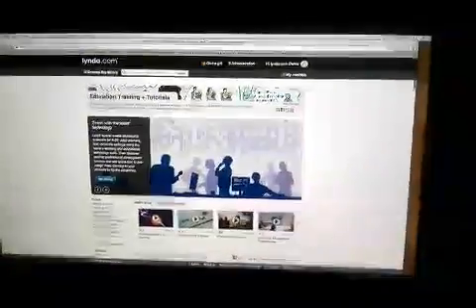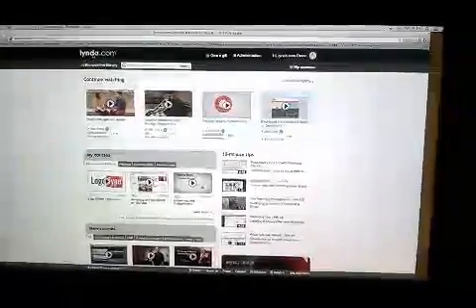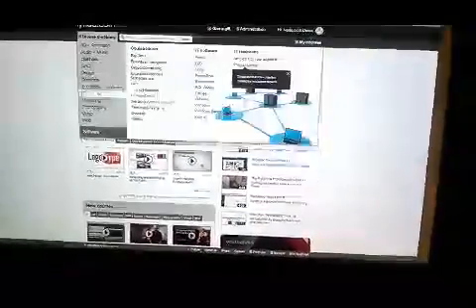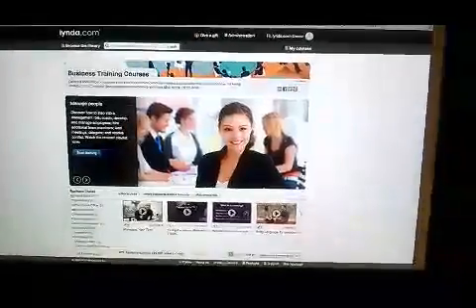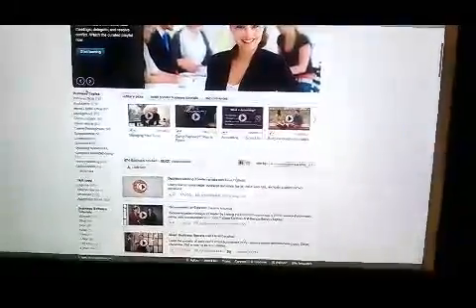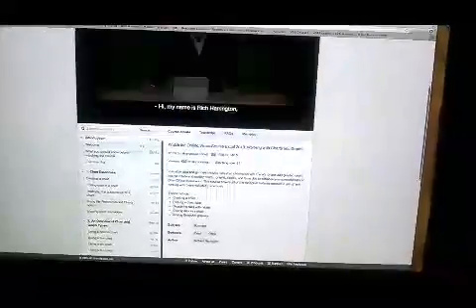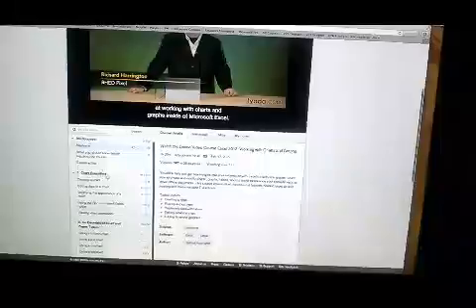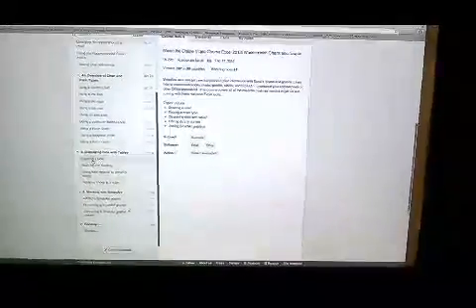Lynda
Sent from my Windows Phone